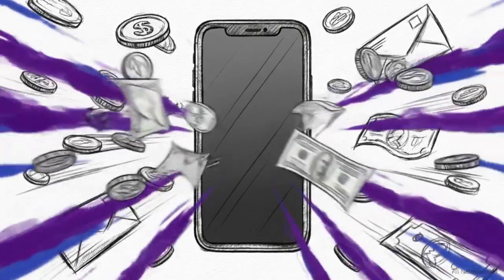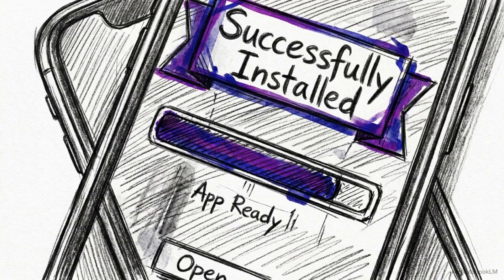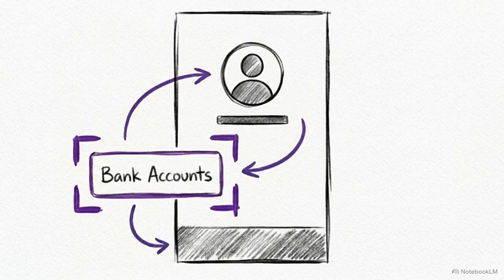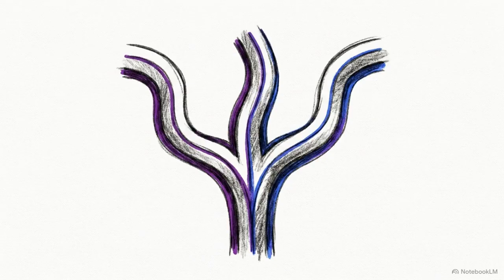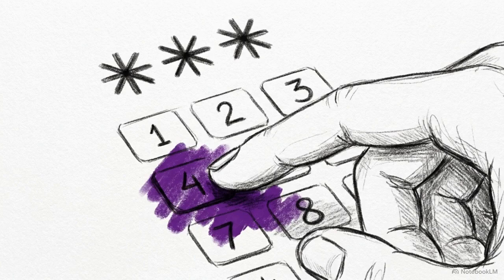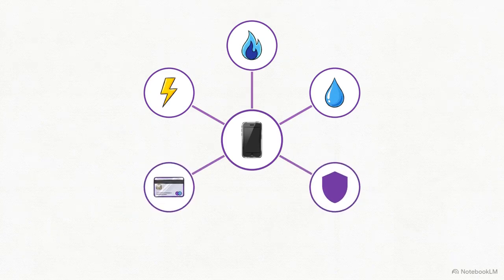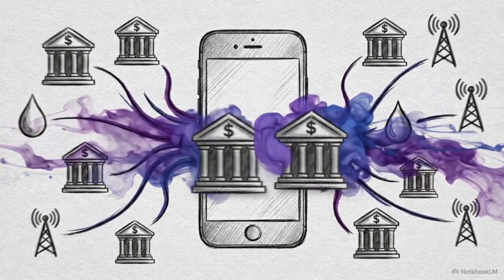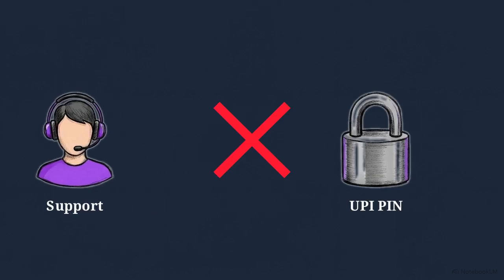How To Use Phonepe App || Phonepe App Setup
🚀 **Unlock Your Financial Power with PhonePe! 📲**

In today's video, we're diving into the **PhonePe app**, focusing on HOW to make the most out of this fantastic digital payments platform! 💸✨ Whether you're transferring money, paying bills, or recharging, we break down each feature step-by-step for beginners and experienced users alike. Learn important tips and tricks that will enhance your experience and ensure secure transactions every time! 💪 Don't miss out on our exclusive tutorial that will take your financial management to the next level with PhonePe! 🔔 PhonePe Fintech DigitalPayments,📱 Want to master your digital transactions? Look no further! In this video, we’ll take you through a simple and comprehensive guide on **How To Use the PhonePe App**. 💸 From setting up your account to sending and receiving money securely, we’ve got you covered! We’ll unveil tips and tricks to maximize your PhonePe experience, including bill payments, recharges, and even a sneak peek at festive offers! Let's get started with **PhonePe** today! 🚀,🌟 Unlock the power of digital payments with our ultimate guide on **How to Use the PhonePe App**! 🌍 Whether you’re new to online transactions or upgrading your payment game, this comprehensive video will walk you through everything from setting up your account to making seamless payments in just a few clicks. 💸 Discover tips for splitting bills, recharging mobile, and paying utility bills hassle-free. Plus, we’ll share insider hacks to maximize your rewards using **PhonePe**! Don’t miss out on the future of hassle-free finances! 👍 PhonePe DigitalPayments EasyTransact,🎉 Unlock the power of digital transactions! In this comprehensive guide, we’ll show you **How to Use the PhonePe App** like a pro! From setting up your account to making seamless payments and checking your balance, we cover everything you need to know to get started with PhonePe. 🚀 Discover exclusive tips, features, and tricks that will simplify your payments and boost your efficiency! Whether you’re a beginner just starting out or looking to maximize your usage, this video is perfect for you! Make your financial dealings a breeze with PhonePe! 📲✨,Unlock the potential of seamless transactions with **PhonePe** in our latest tutorial! 📲💰 Whether you're sending money to friends, paying bills, or shopping online, our step-by-step guide will help you master the *PhonePe app* like a pro. Discover insider tips on maximizing features, securing your account, and tackling common pitfalls. From downloading the app to completing your first transaction, we’ve got you covered! Don’t let digital payments intimidate you—join our tech-savvy community and start enjoying the freedom of using **PhonePe** today!